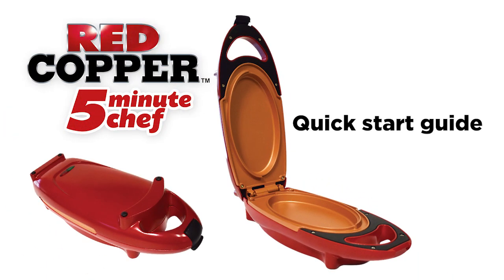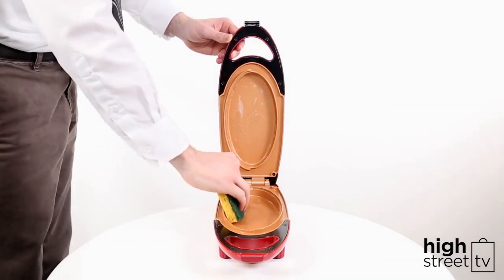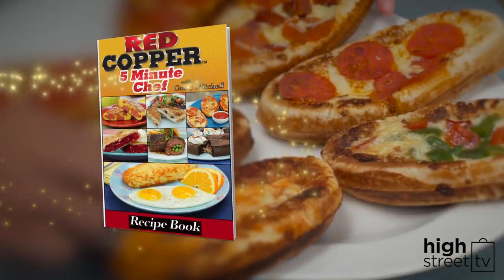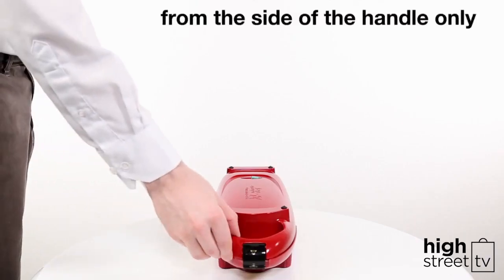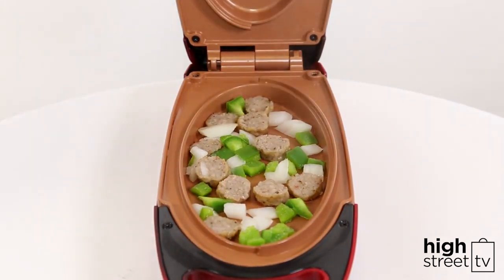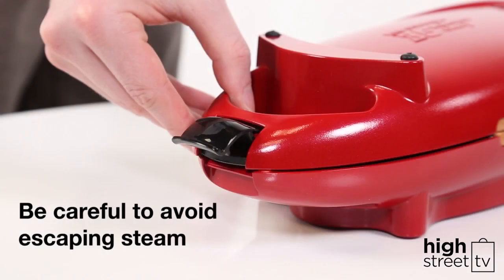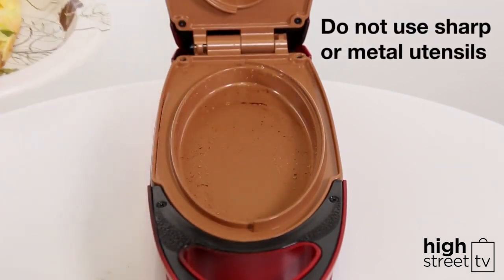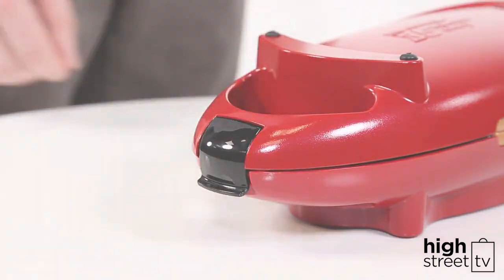Red Copper 5 Minute Chef – How to Get Started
A detailed guide on how to get started when using your Red Copper 5-Minute Chef.